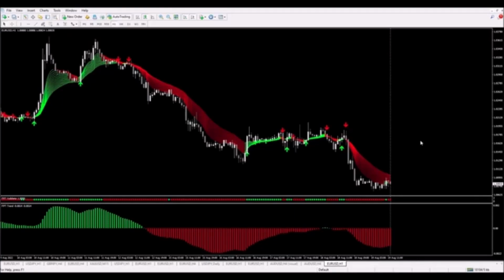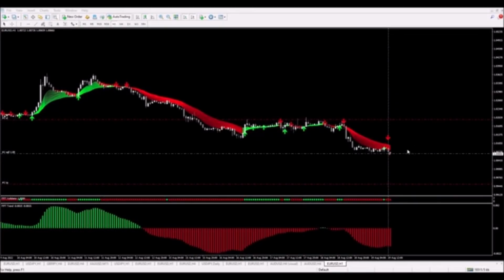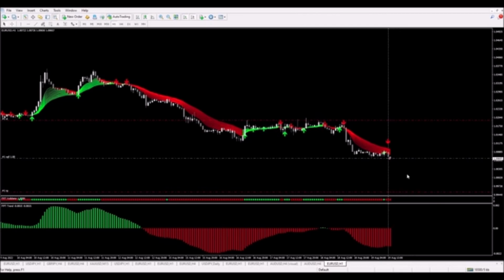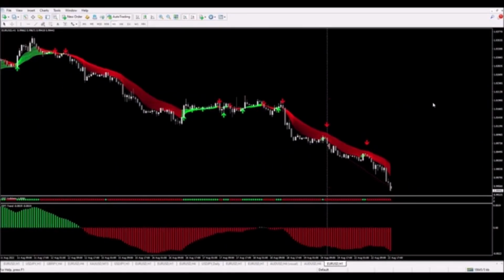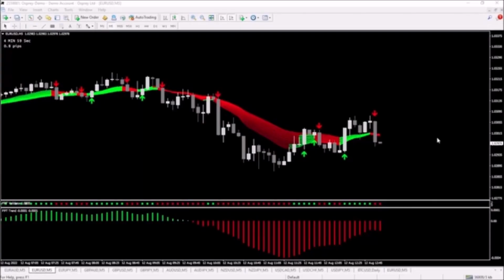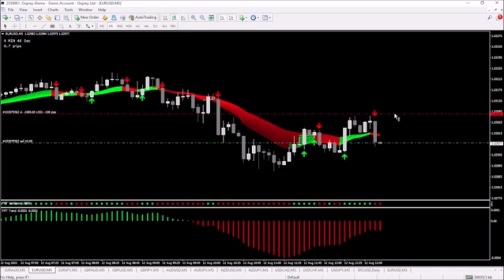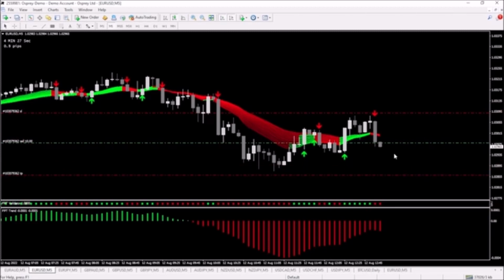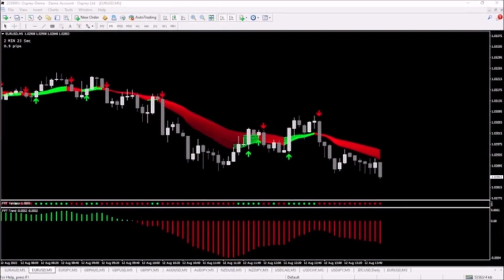EUR USD Trading Sell Russ Horn Forex Profitude System Demo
The forex market is open 24 hours, it never sleeps.
You can enter a position, or exit whenever you want, whenever you are six days a week. You do not need to wait for the opening bell like if you was trading stocks. it is excellent for you as you choose the best time for you to trade.

The daily trading volume of the Forex is around $1.5 trillion dollars
It is 30 times larger than the combined volume of all U.S. equity markets. This means that 1,498,574 skilled traders could each take 1 million dollars out of the FOREX market every day and the FOREX would still have more money left than the New York Stock would have daily!

You profit in both raising market or falling market.
You have equal potential to profit in both a rising or falling market, because it' s up to you to buy a currency, or to sell it, after you determined the market trend tendency.

You can trade from anywhere.
If you like to travel, this is a dream business, you just take your lap top with you and that's it, you can make money from anywhere in the world, all that you need is to be sure that you can access an Internet Connection.
etc.